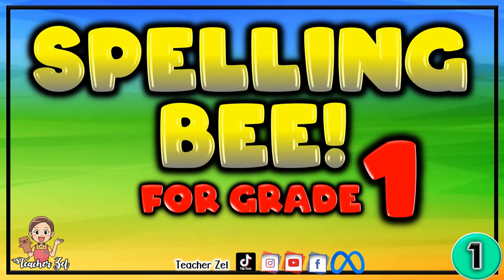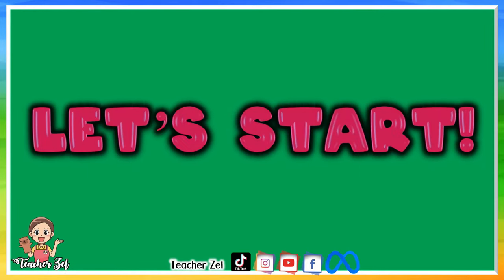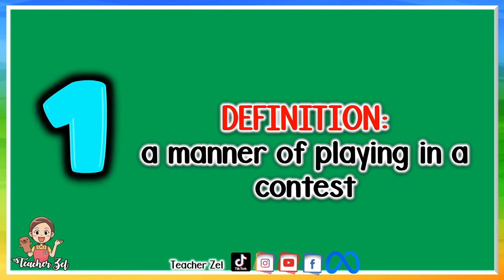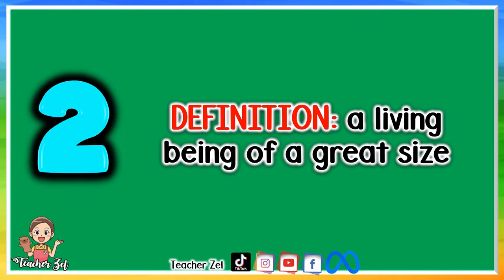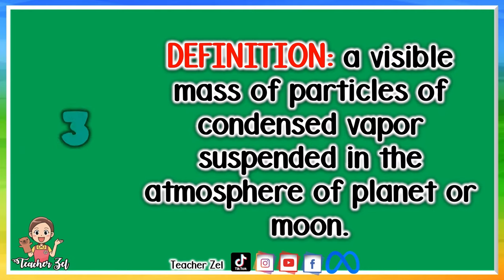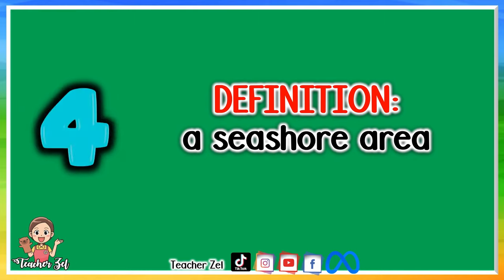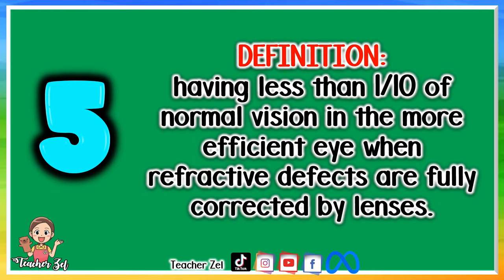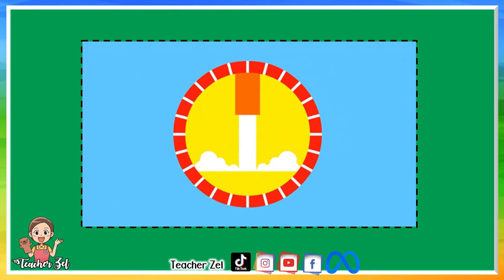SPELLING BEE FOR GRADE 1 #1 |ONLINE CLASS | ONLINE TUTOR@teacherzel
online class

FREE PRINTABLE WORKSHEETS